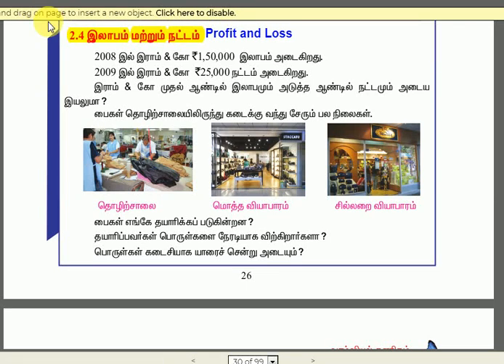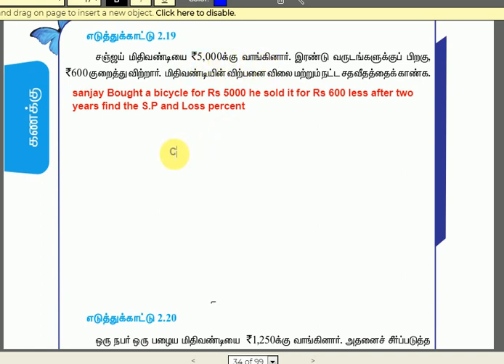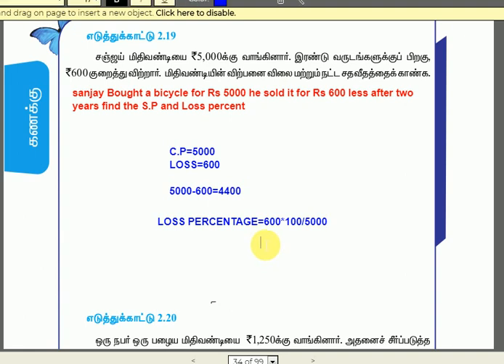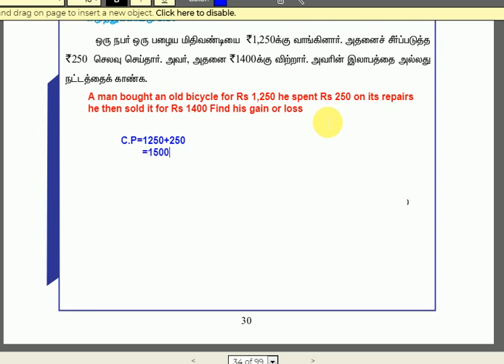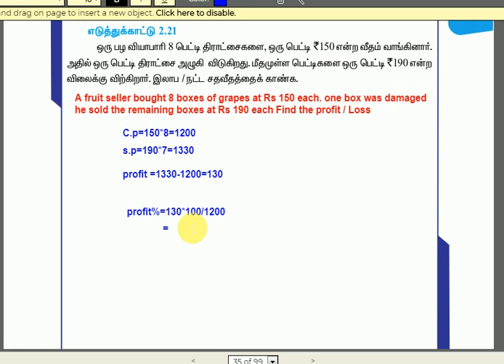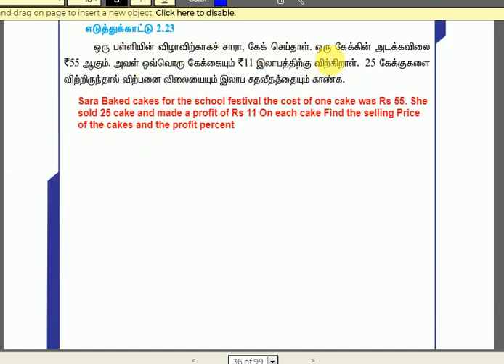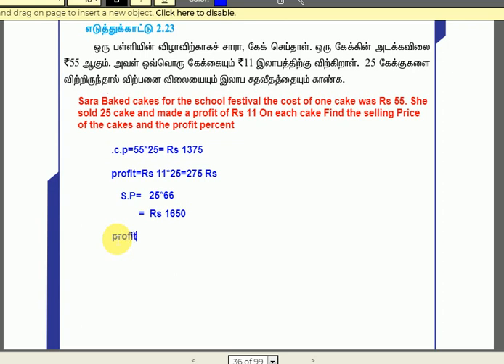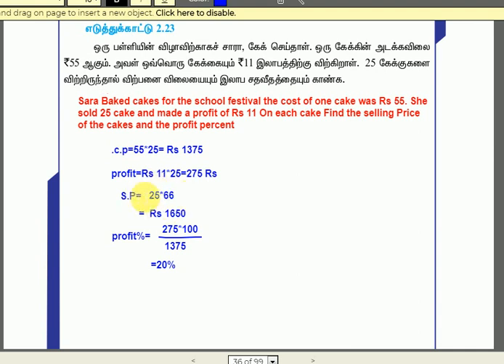Profit And Loss (இலாபம் மற்றும் நட்டம்) || Tnpsc Maths || suresh Tutorials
7th standed  maths syllabus